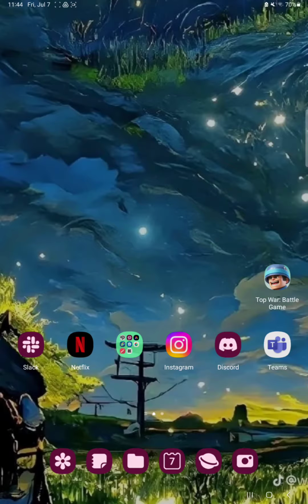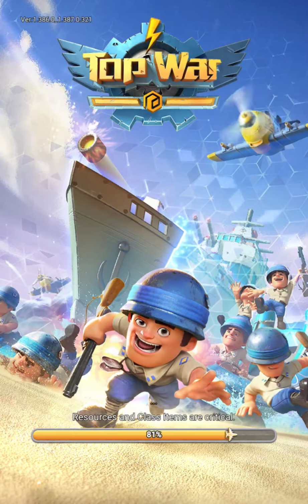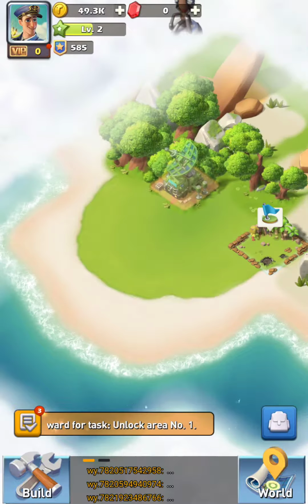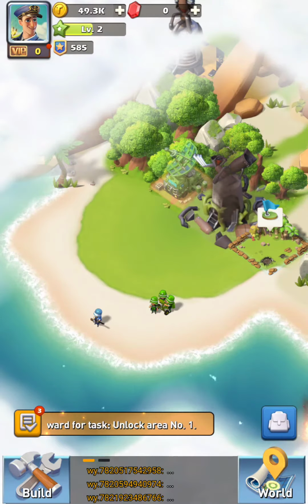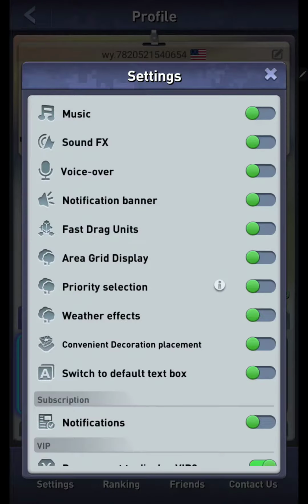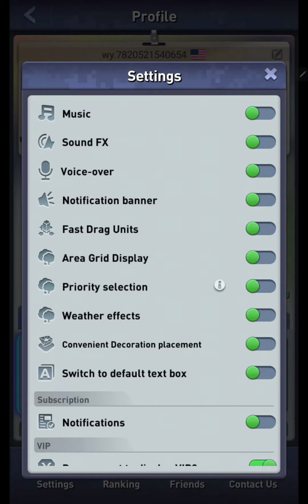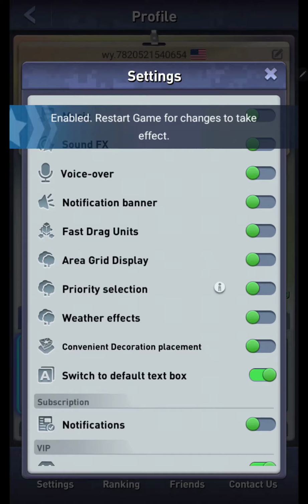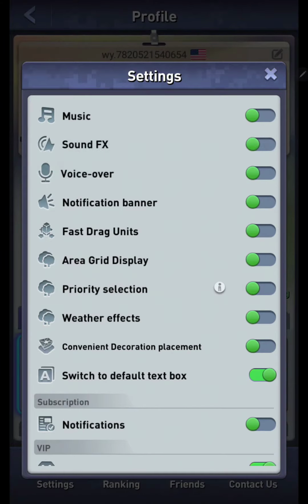How to enable to switch to default text box on Top War: Battle Game?